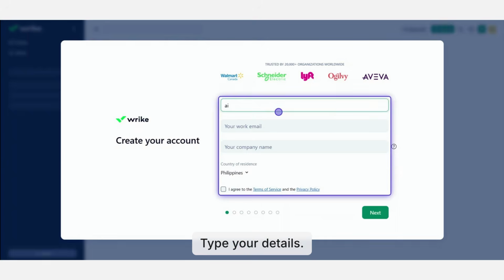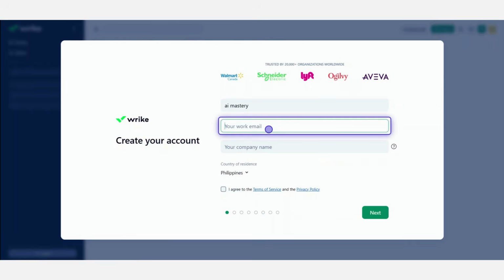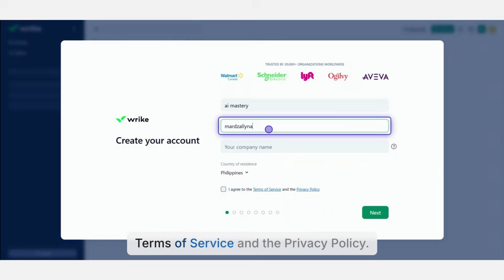How to Create an Account on Wrike Sign Up for Wrike (Updated 2026)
In this video, we discuss how to create an account on Wrike, providing a step-by-step walkthrough for signing up for Wrike and setting up your workspace. Whether you're looking to create a Wrike account for the first time or need help with the Wrike registration process, this guide covers everything from entering your email to customizing your dashboard. We'll show you how to sign up for Wrike using your Google account or business email, answer initial setup questions, and get your free Wrike trial started in under two minutes. By the end, you'll have your Wrike account ready and know how to navigate the initial setup screens.

00:00 Introduction
00:18 Start Free Trial
00:48 Fill Account Details
01:13 Customize Workspace
01:34 Dashboard Loaded